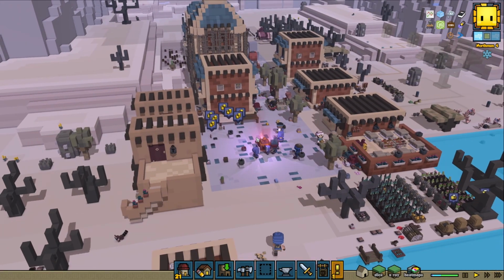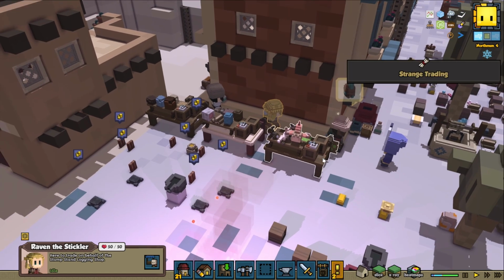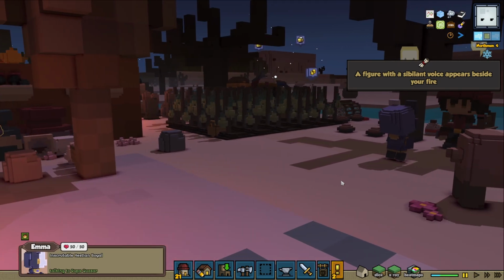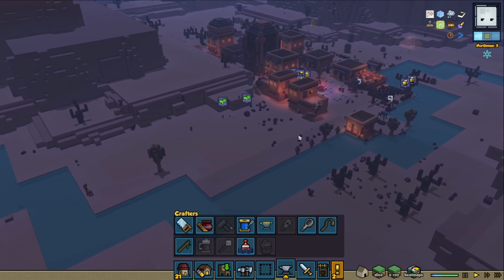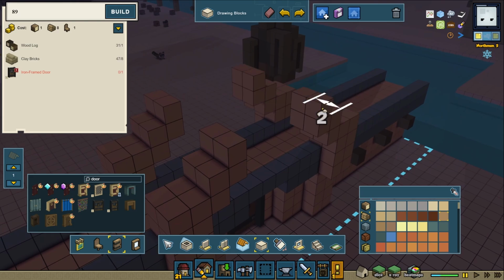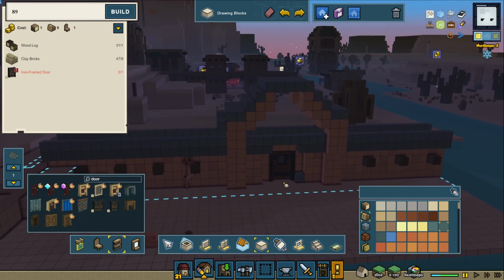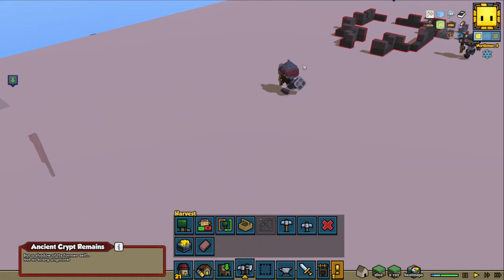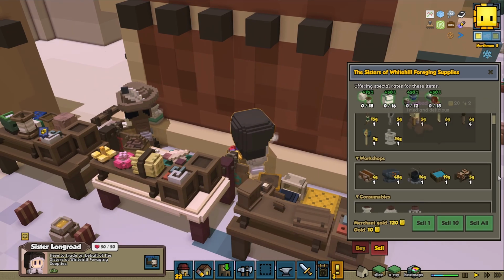Stonehearth ACE Mod - Building Walls For Our Town - Telada Ep 14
Building up Walls in our Town Telada in Stonehearth to protect our Town from Ogo's coming forces. Our trading is expanding in town with the New Stonehearth Ace Merchantile Update with Merchants coming from far away lands to trade their good and barter with us.

- Stonehearth Telada Mod List -

👑Kingdoms
Nordling Kingdom

🌄Biomes
Canyon
Archipelago + Fisher

Re-Embark+
Mod Repairer
Quantum Fences

🎄Decorations
Glowy Windows
Home Sweet Home
Settlement Decorations
Gardens of Hearth
Furniture Expansion
Tily´s Huge Chests
Lostems
Signery
Chimney Emitters

Other Mods
Jewel of the Orient
ACE Composting
Danis Core Mod
Windmill Mod
Cattect Colours Mods
The Hunter